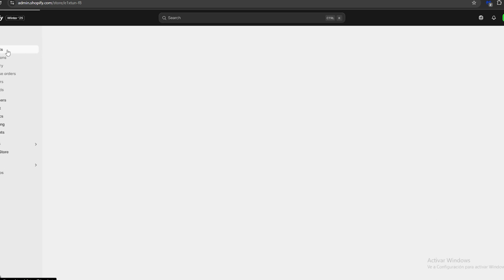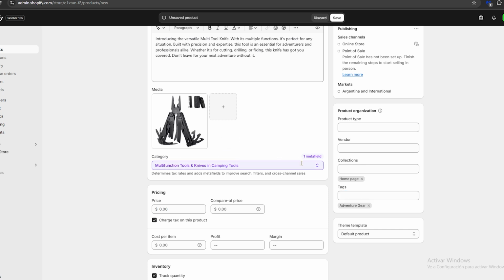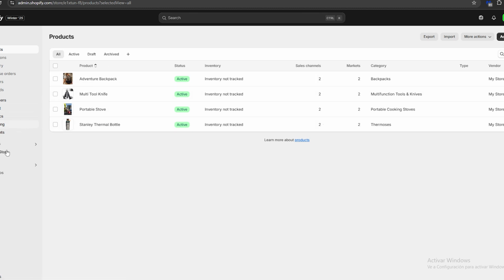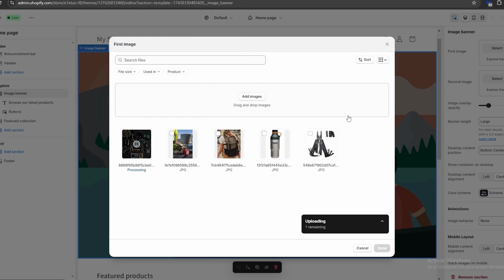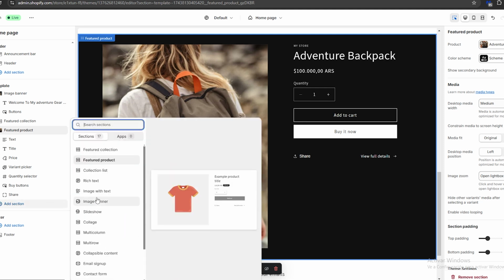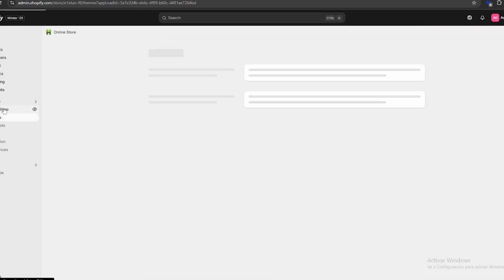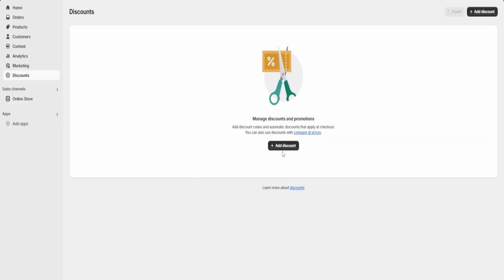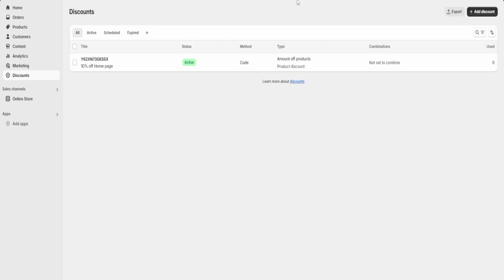How to Set Up an Adventure Gear Website on Shopify – Easy Guide